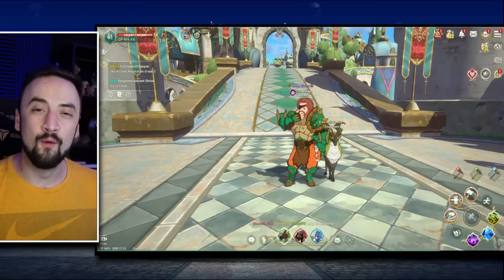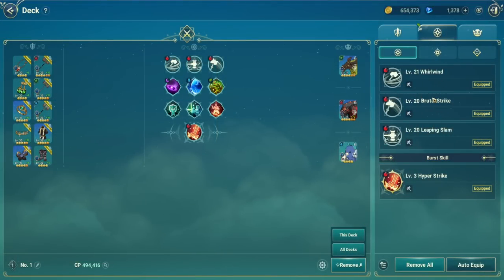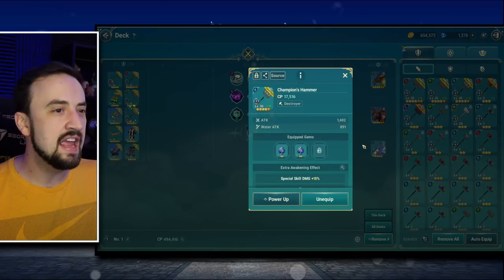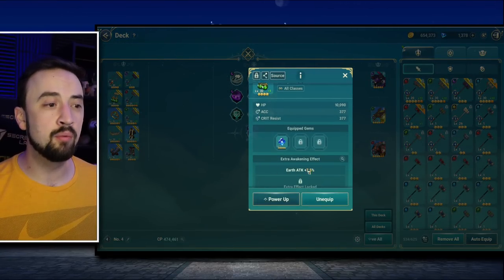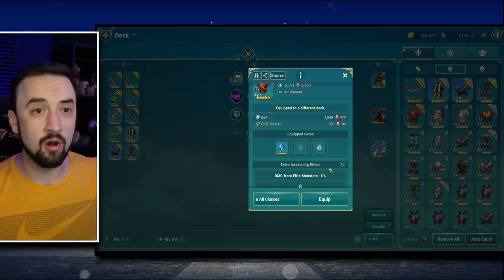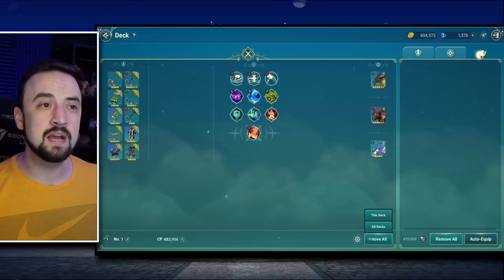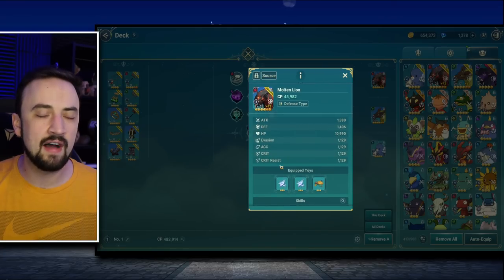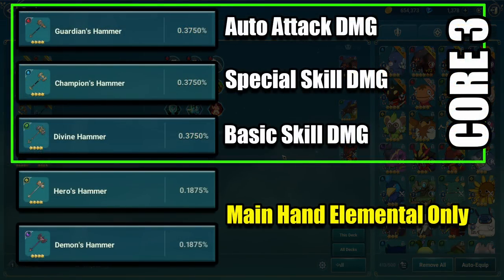CP DOESN'T MATTER! Build Like THIS in Ni No Kuni: Cross Worlds (NNK:CW)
Up until now you have probably gotten away with auto-equiping in Ni No Kuni: Cross Worlds.  Well if you want better loot from world bosses and to be the best you can there is more to life than auto-equiping :D

Game Info:

Ni No Kuni: Cross Worlds is an upcoming MMORPG from Netmarble releasing on May 25th!  The game is directed and produced by Level-5 and the animations are straight outa Studio Ghibli. The game will be available for both mobile and PC on the 25th so check it out and I'll see you all in game!!

For more information about the game check out these official links

0:00 Intro
0:35 Weapons
4:38 Armor and Accessories
6:58 Skills
8:10 Familiars